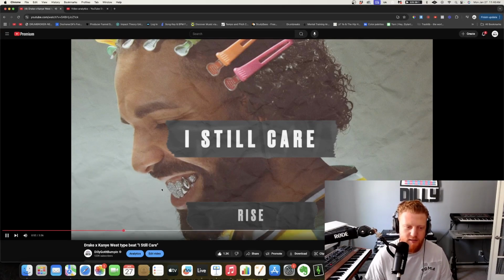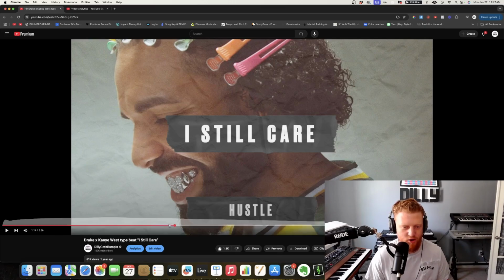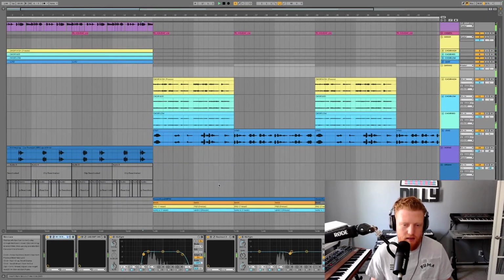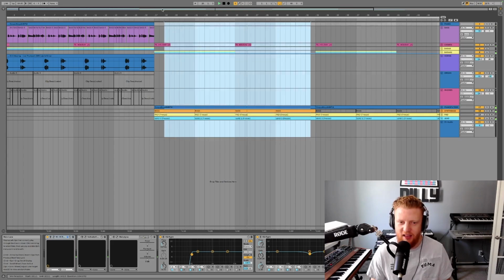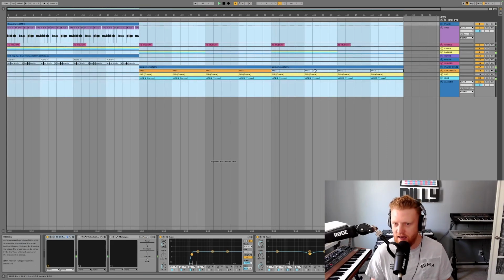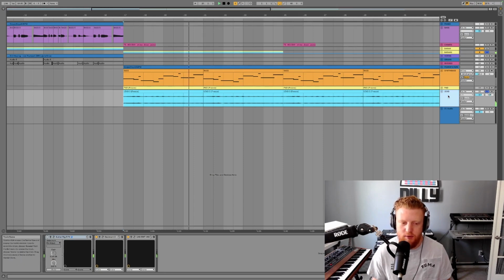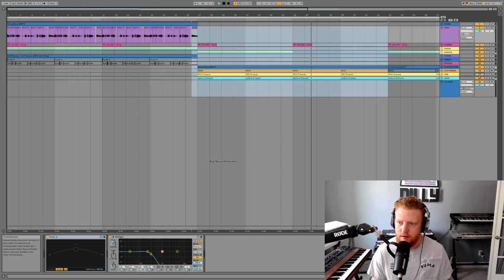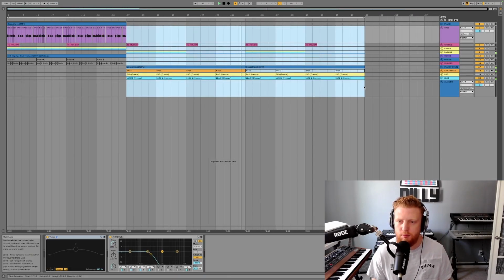High Retention Music Breakdown #3